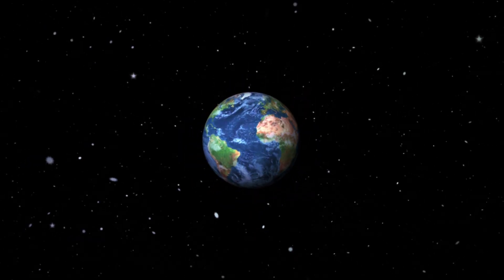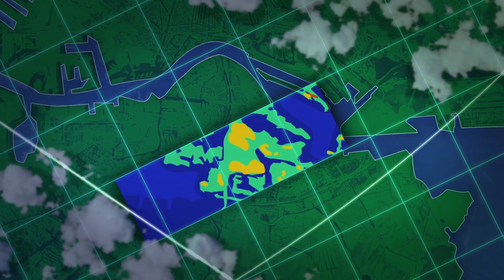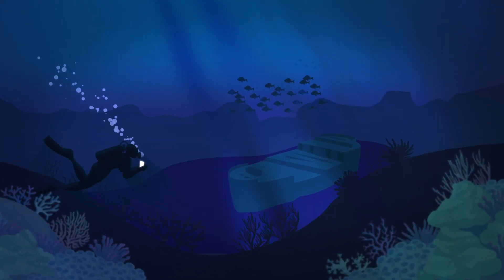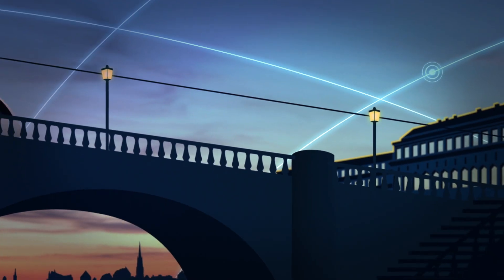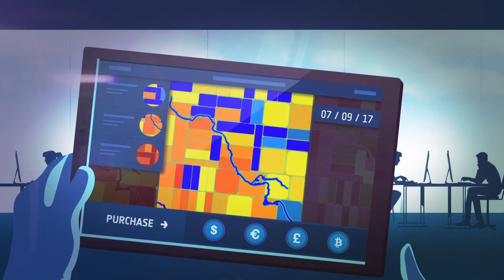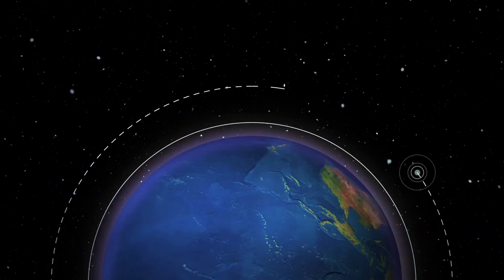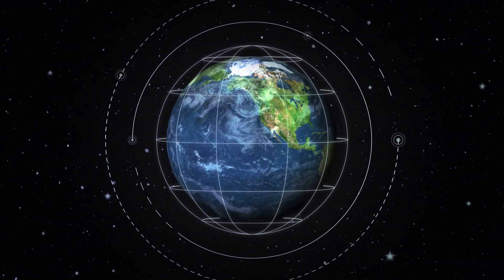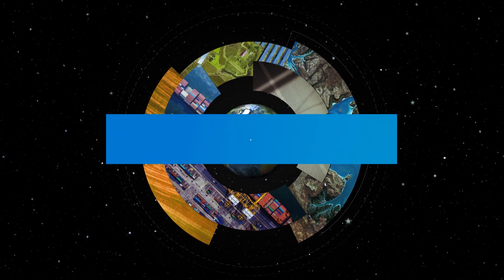How Can Space Data Power Your Business? ESA Business Support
Space plays a bigger role in people's lives than we realise. On sea, on land and in the air, businesses are using satellite data to solve problems and explore new opportunities.

The vision of ESA Business Applications is to improve the lives of people on Earth through space.

We make this possible by enabling and supporting businesses in the short-term commercialisation and application of Space data and technology for everyday services.

To find more information on our projects and news, head to our

Featured in this video:

Satellite technology
Satellite data
Connectivity
Global transport systems
Internet of things (IoT)
European economy and space
How to use space in your business
Business Applications network

ESA Space Solutions is the go to place for great business ideas involving space in all areas of society and economy. We support entrepreneurs in Europe in the development of businesses using satellite applications and space technology.

Are you an entrepreneur running a start-up or established business? We can help you with funding support, business incubation, access to investors and expertise.